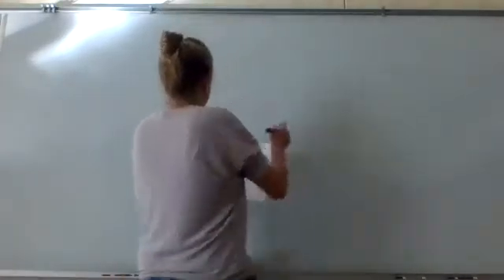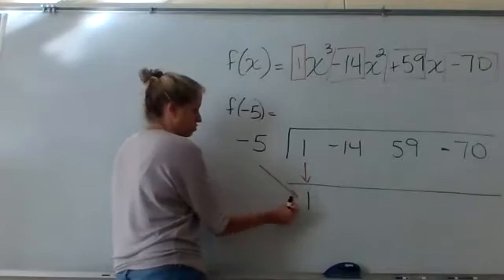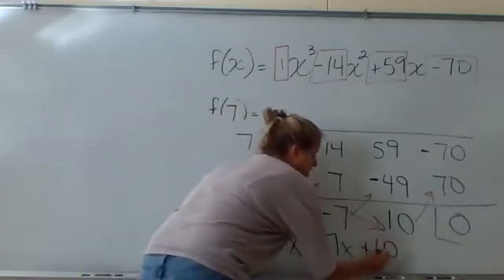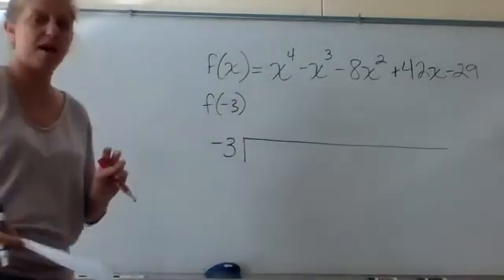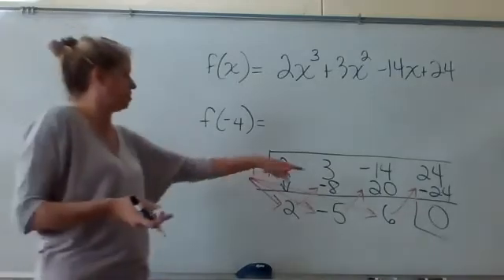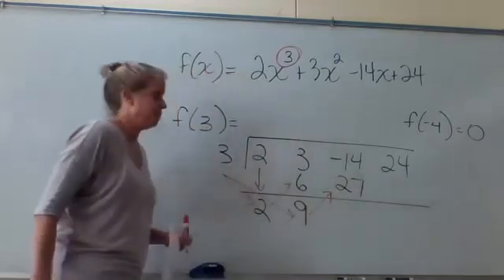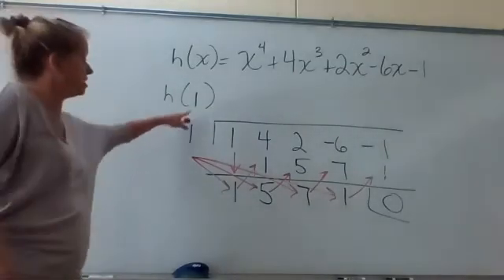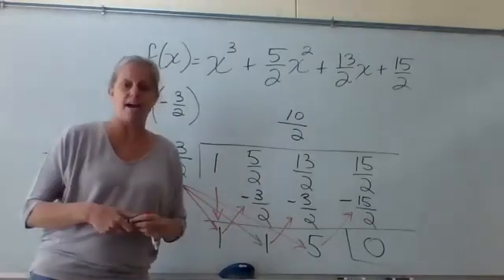College Algebra Section 8.3